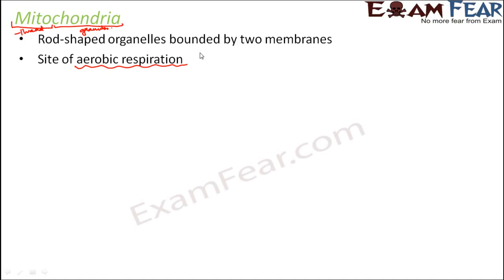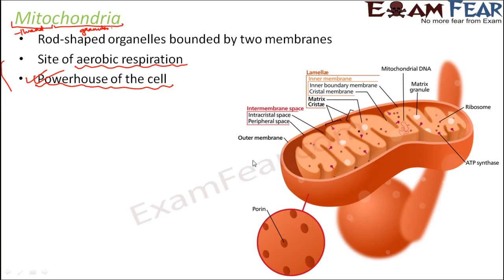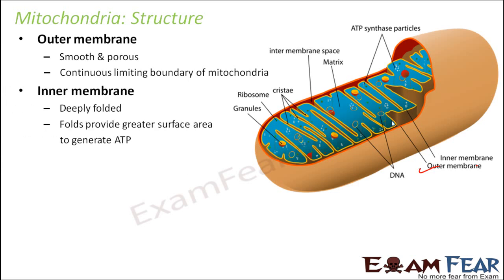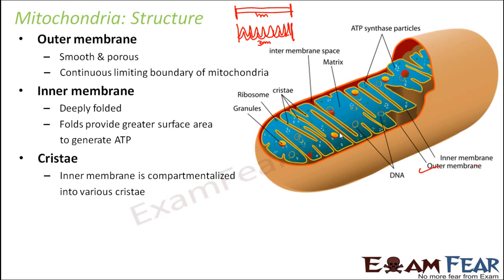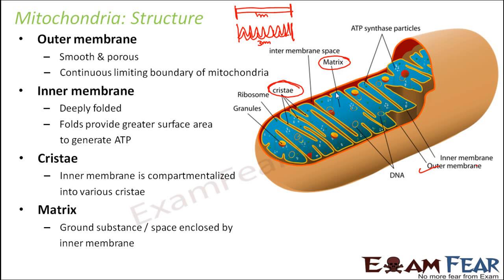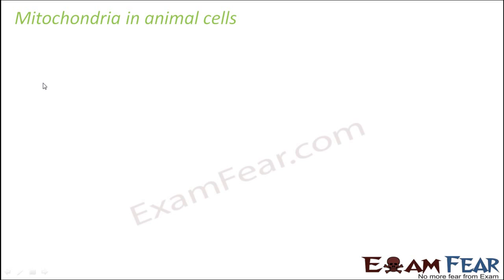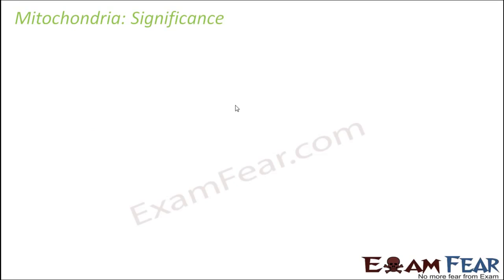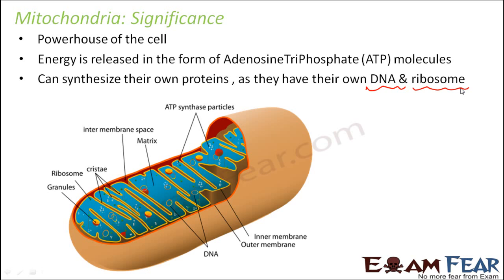Biology Chapter 8 Cell Unit of Life part 20 Mitochondria CBSE class 11 XI 720 X 1280